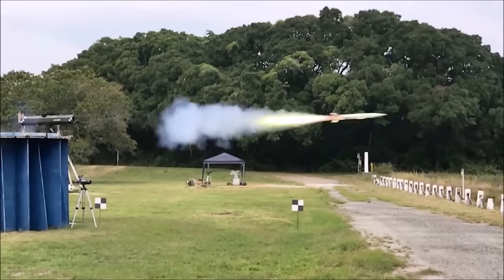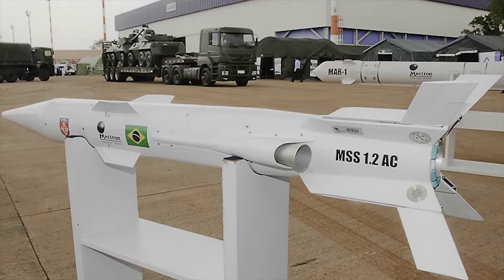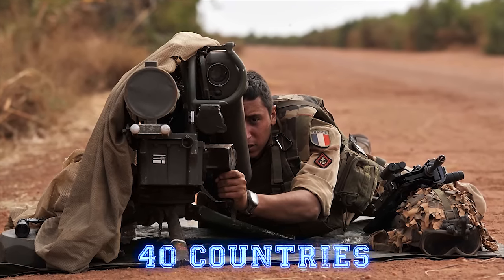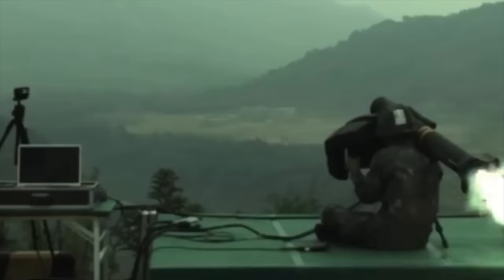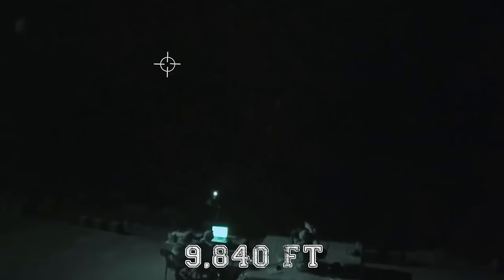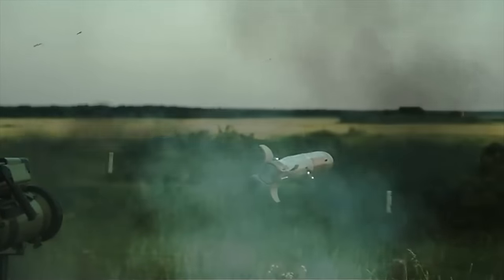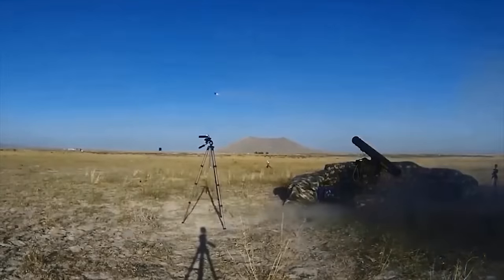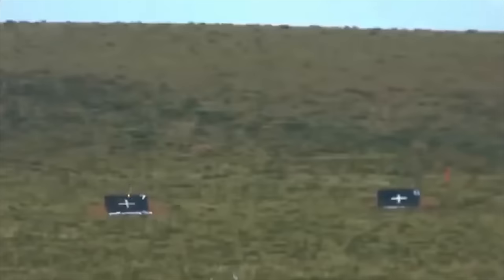US DEADLY Javelin Missile After UPGRADE Shocked The World!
Anti-Tank Guided Missiles (ATGMs) are precision-guided munitions designed to destroy armored vehicles, including tanks. These missiles are guided by wires, lasers, or infrared homing systems, allowing operators to direct them to their targets with accuracy. ATGMs are critical assets for infantry and vehicle-mounted platforms, providing the ability to engage and neutralize heavily armored threats on the battlefield. Today we want to show you the 10 best anti-tank guided missiles in the world!